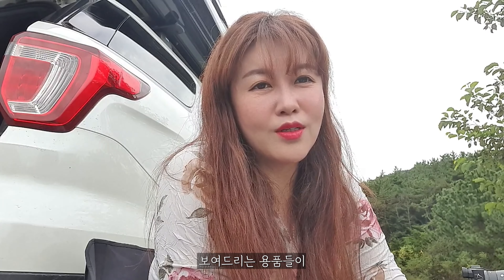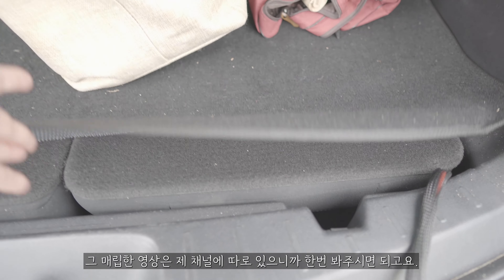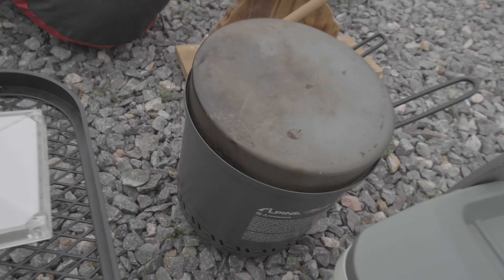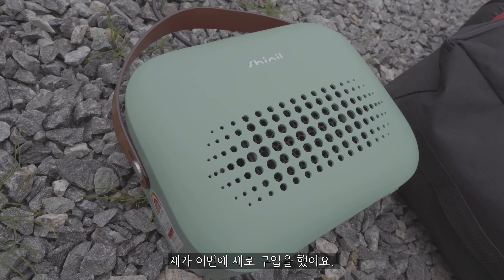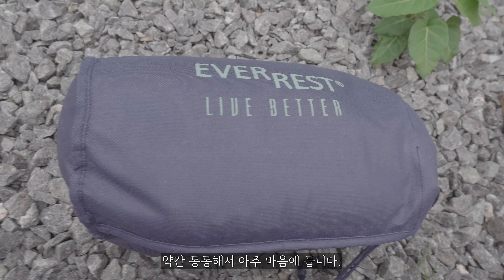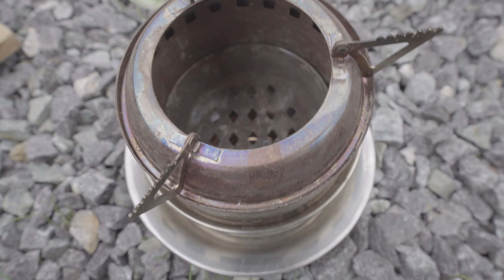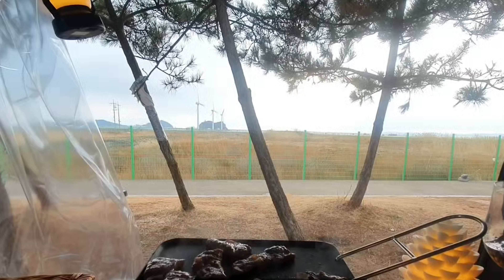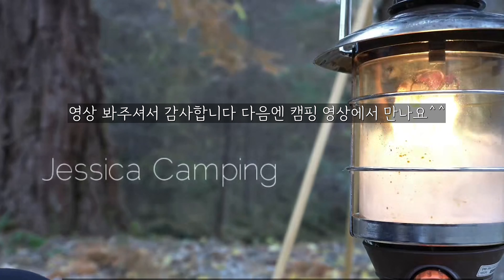초보 동계캠핑 난방 전기 차박 용품 준비물 이렇게 끝내세요 동계 차박 준비끝 엉뚱한 물건들 사서 돈 쓰지 마세요 익스플로러차박 car camping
★ 파워뱅크 없어도 전기 매트를 쓸 수 있는 USB 온열매트 와 대용량 배터리 공구합니다^^ (효과는 제가 검증했습니다)

구독자님들 요청으로 USB 전기매트 공구합니다^^
집에서는 220v 고속충전기 로 꽂아서 쓰시면
24시간 쓸수 있고 코드 암페어나 연결선에 따라 온도차가 다를 수 있으니
온도가 따뜻하지 않을 경우 최신 고속 충전기 코드나 연결선 케이블을 확인 해주세용^^

보조배터리는 대용량 6만 24시간 전기매트 사용 가능하고 밤에만 쓰시면 2일은 쓰실수 있습니당^^

★공구 기간 11.22~11.26  2차공구

★ 와이즈랩 usb 온열매트 라지 큰 사이즈만 공구합니당
하루 생산량이 있어서 순서대로 발송예정

안녕하세요 내편님들^^
동계 차박캠핑을 슬슬 준비할때가 왔습니다
그래서 제가 이제까지 업그레이드 된
저의 동계 차박용품들을 정리해서 올려봅니다^^
이미 고수들은 많이 아시겠지만
초보들을 위해 쓸데 없는 물건들 살 필요없이 바로 참고 하시면
좋을것 같아 올립니다
항상 고맙고 감사하고 싸랑합니다^^

아공ㅜㅜ 오타들 죄송합니다
올리고나니 보이는것들ㅜㅜ
jsp가 아니라 GSP파워뱅크 입니당
죄송합니당 ㅜㅜ

📽 촬영편집: 제시카
• 채널의 해택을 누려보세용

⇢ 카카오톡 오픈채팅방
구독자분들끼리  그리고 저 와도 소통 할수 있는 공간입니당^^

아트리스 위에 링크를 클릭해서 구입하시면 2개월 더 무료로 사용하실 수 있어요^^

* 모든 음악은 라이선스 구입후 사용하고 있습니다

* 문의 하시는분들이 계셔서 제가 쓰는 용품 정보입니당 ^^ *

위 제품들은 “파트너스 활동을 통해 일정액의 수수료를 제공 받을 수 있습니다"